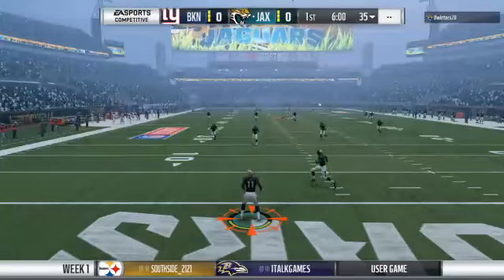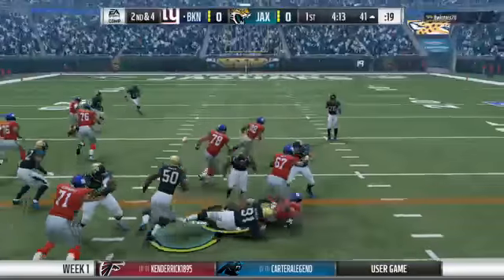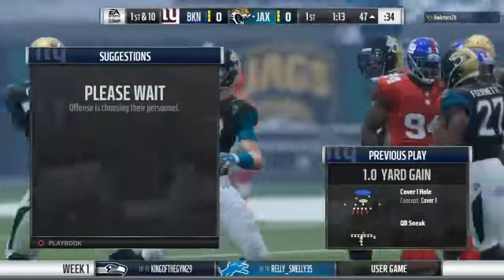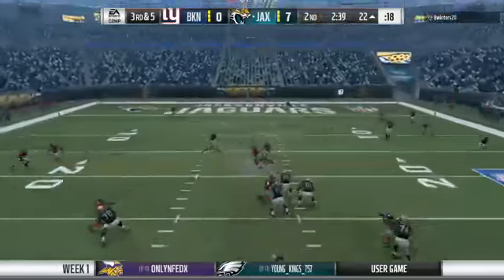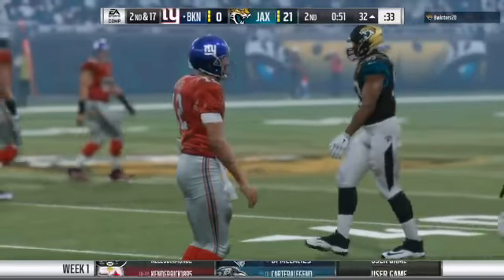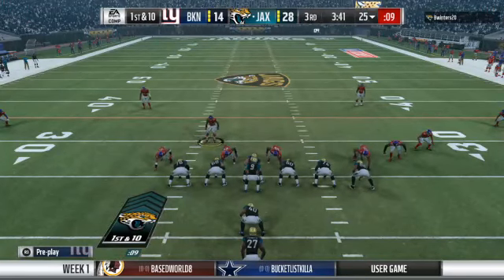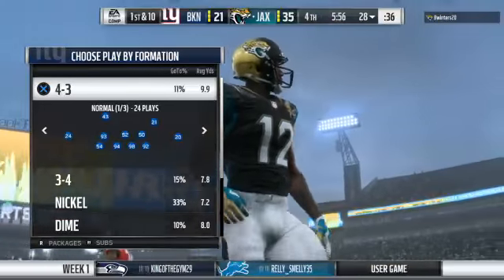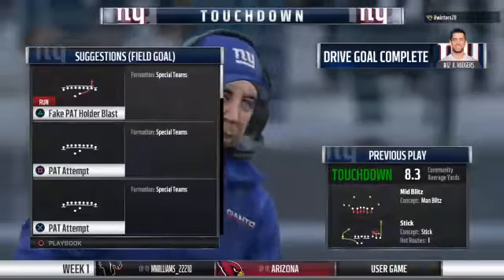Owtlaw05's Live PS4 Broadcast